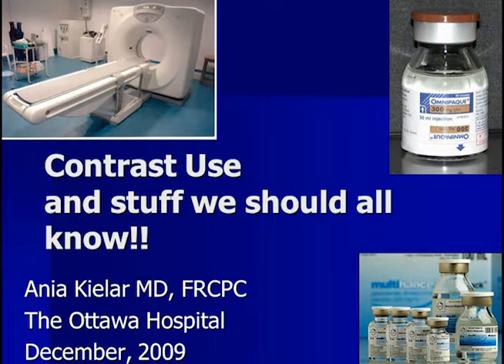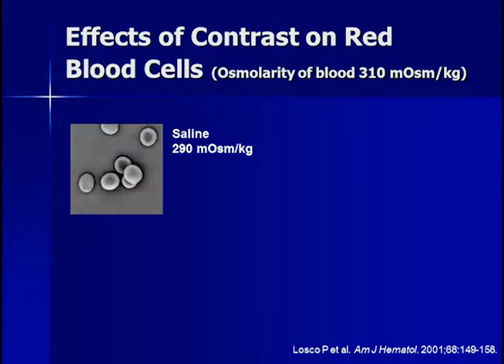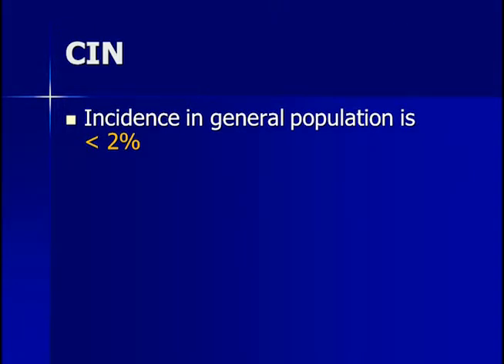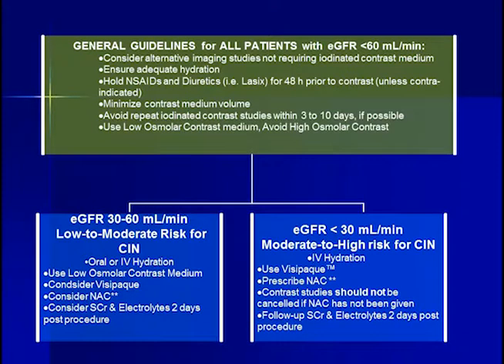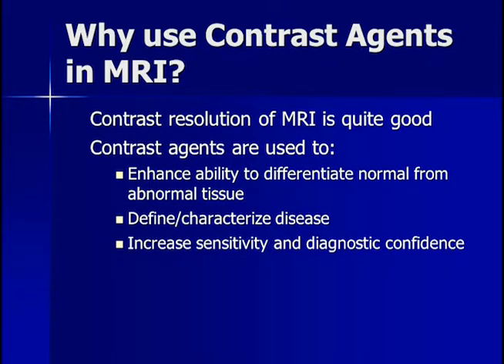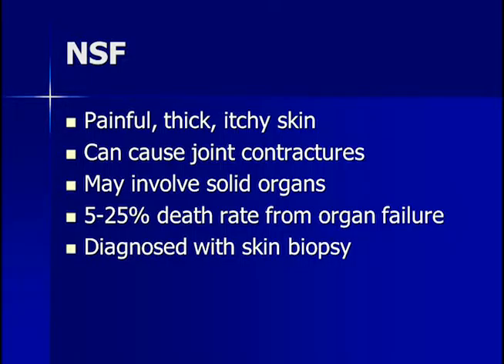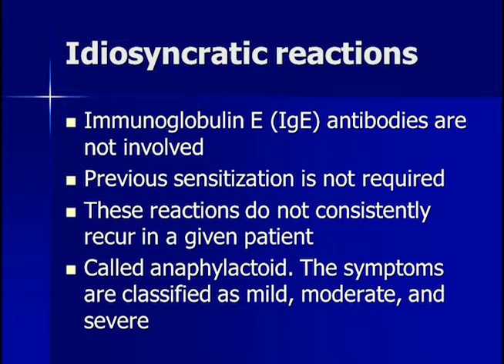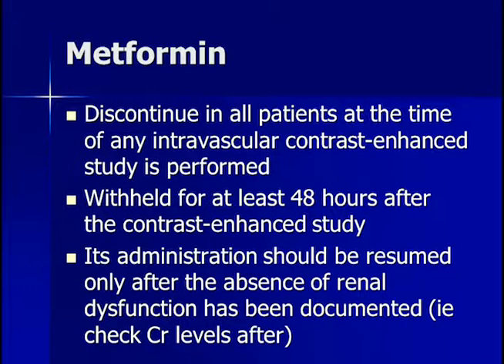Contrast Use and Stuff We Should All Know!